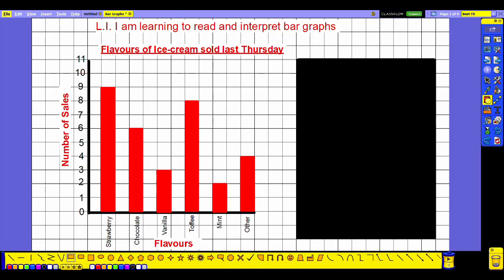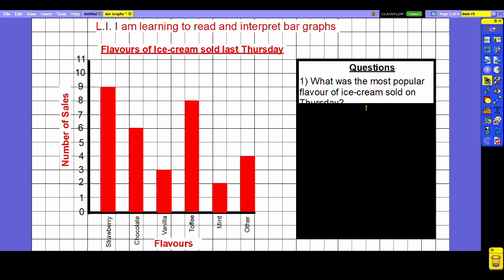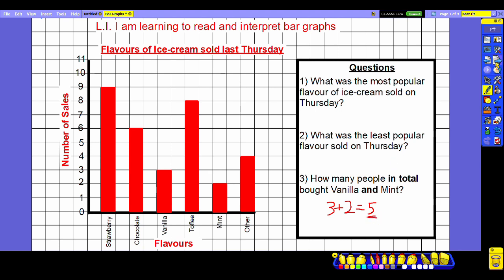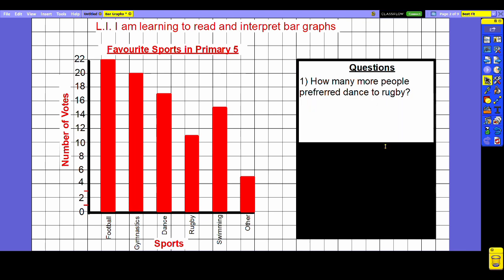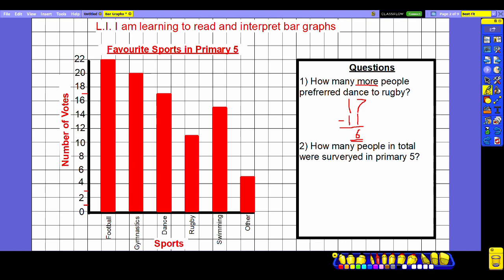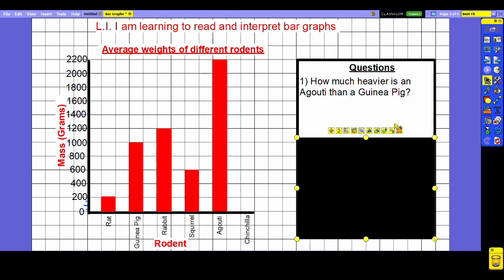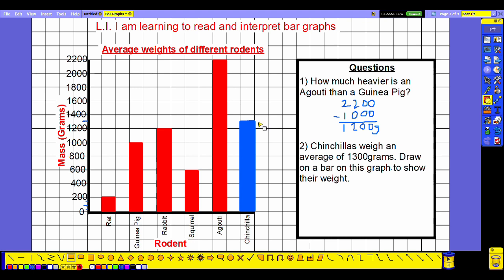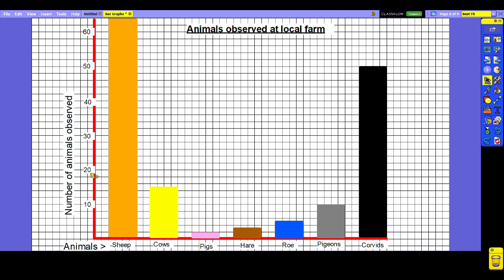Bar Graphs (Reading & Interpreting)